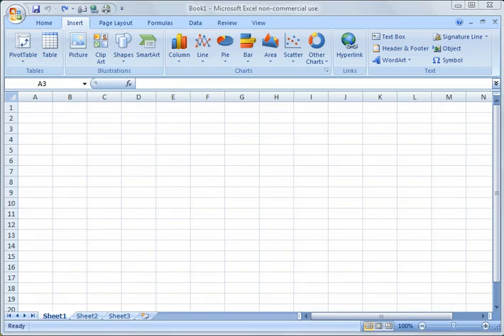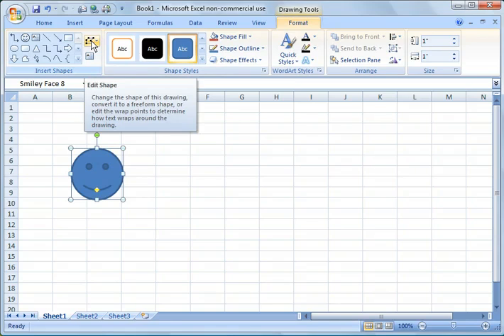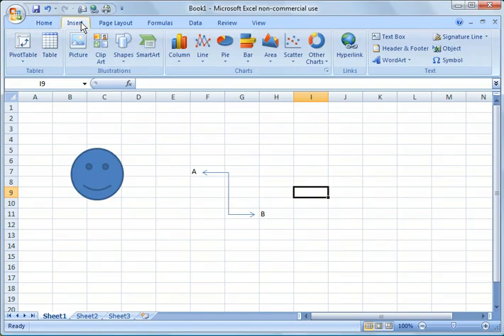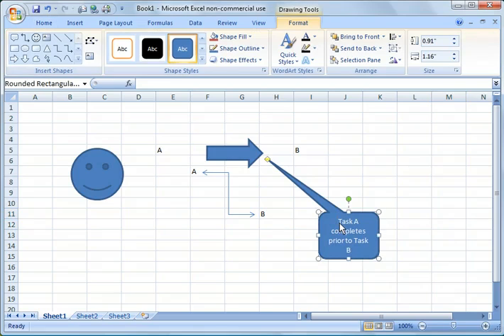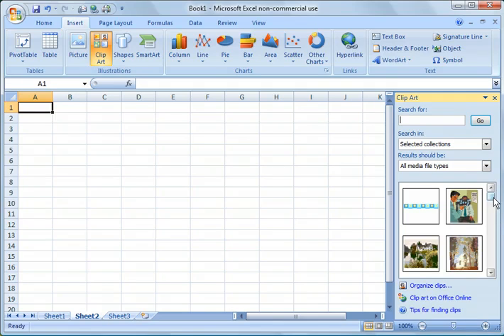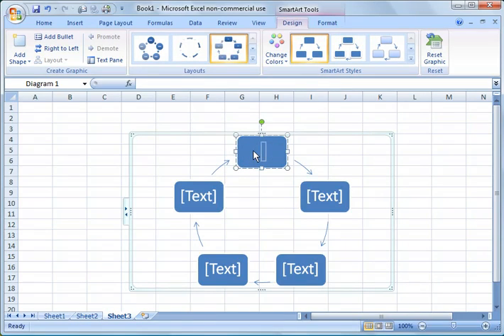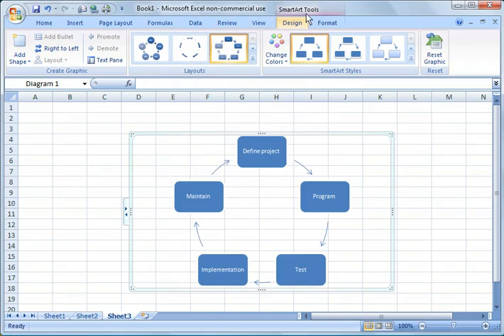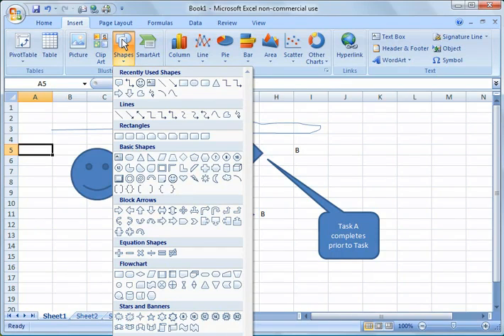Excel 2007 Tutorial 19_ Drawing.flv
Excel 2007 Tutorial Drawing